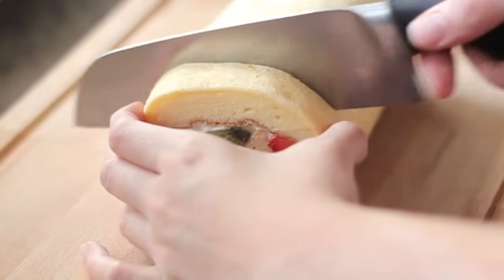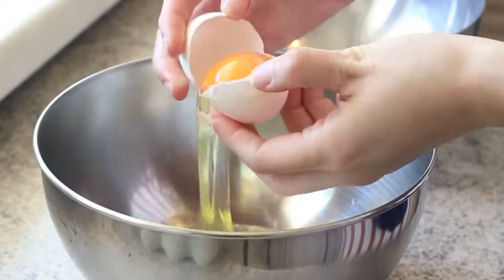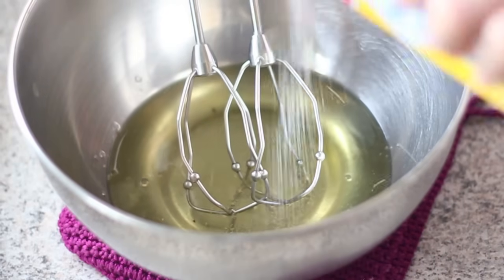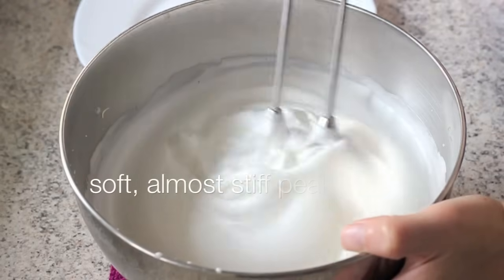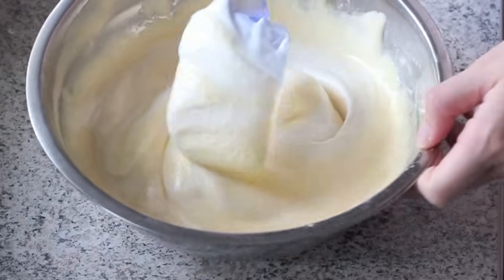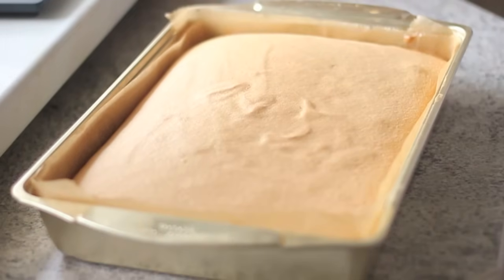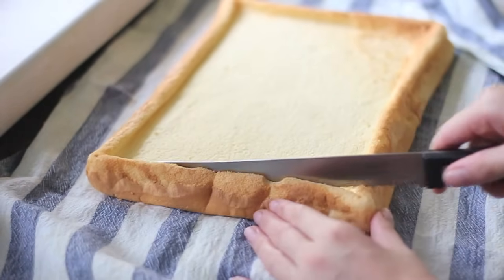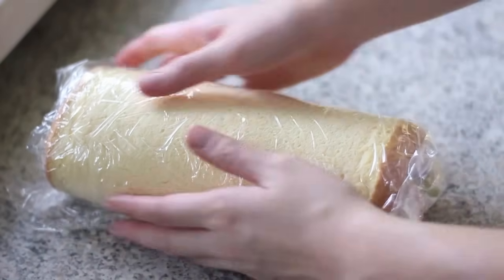How to make Japanese fruit roll cake (recipe) - Cách làm bánh bông lan cuộn kem tươi hoa quả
The best roll cake I've tried, so soft, so fluffy and can roll when totally cool. English instructions with subtitle.
BAKING PAN: Square pan 9 x 13 inches (22 x 33cm). However, this recipe can be used for slightly smaller or slightly larger pans.

INGREDIENTS
A. For the cake
- 4 egg yolks (18 - 20 gr/ yolk) - room tempt.
- 20 gram sugar
- 40 ml milk
- 40 gram oil
- 1/2 teaspoon vanilla extract
- 30 gram all purpose flour
- 30 gram corn starch
- 4 egg white (30 - 35 gr/ egg white) - room tempt
- 3/8 teaspoon cream of tartar (measured with 1/2 tsp and 1/4 tsp) - can be substitute with lemon juice or vinegar - same amount
- 60 gram sugar - sifted

B. Filling
- 125 ml whipping cream 35 - 40% fat
- 20 gram sugar
- any kinds of fruits you like (I used 1 kiwi, about 70 gram mandarin (canned) and 9 - 10 strawberries)

* NOTES for Success
1. Egg white, the bowl that has egg white and the whisks should not have any strokes of fat such as yolks, oil, butter... otherwise the egg white will not be able to turn foamy (or be whipped to stiff)

2. Sometimes, if you whip the eggwhite to too stiff peak, the white will be quite lumpy when you fold it into the yolk mixture. A solution is to slightly stir it with a wire whisk so that it dissolves into the yolks, then continue folding with a spatula (you can also fold with a wire whisk if you'd like).

3. The baking temperature and time may change depending on your oven. Some oven has unevenly heat (upper heat is higher than bottom heat or vice versa). So the best way is to watch your cake. Make sure that there is no crack on the surface of the cake while it's baking. When your finger touches the cake, it springs back is a very good sign showing that the cake is ready to be taken out of the oven.
Video có phụ đề tiêngs Việt. Bật phụ đề bằng cách nhấn nút CC. Khi xem, các bạn nhớ để chế độ HD (nút bánh xe góc dưới bên phải) để xem video được rõ nét nhất nhé.

Mời các bạn xem công thức cụ thể và các chú ý để thành công tại link bài viết ở Savoury Days